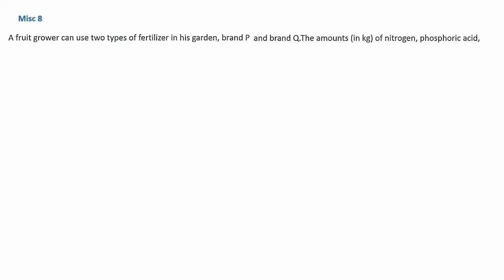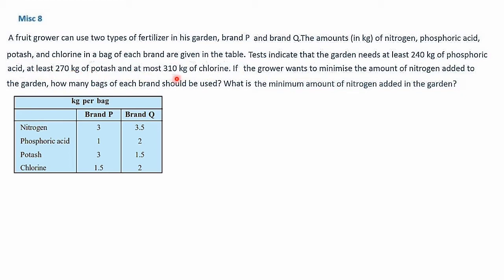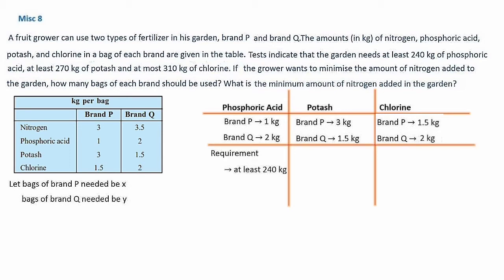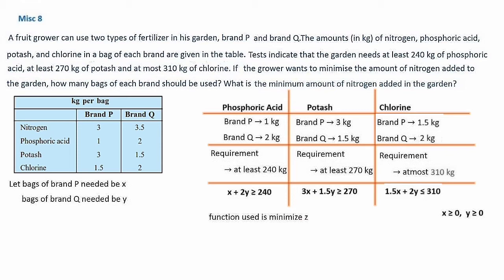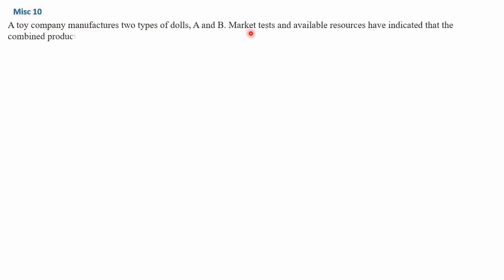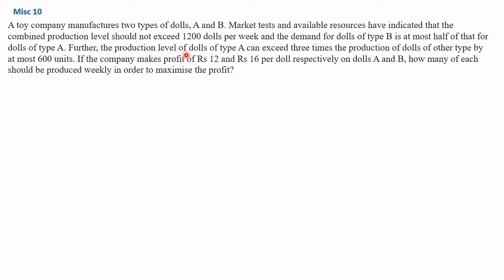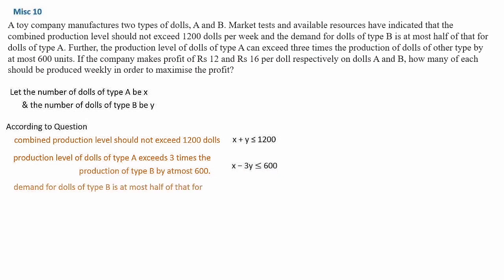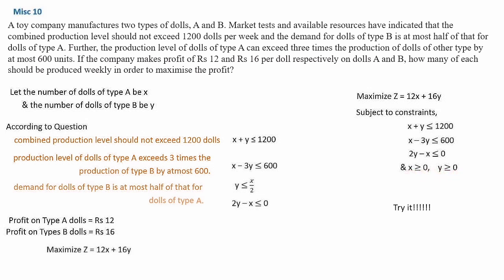CBSE class 12 Linear Programming Part 5